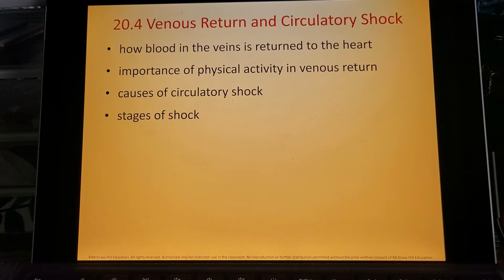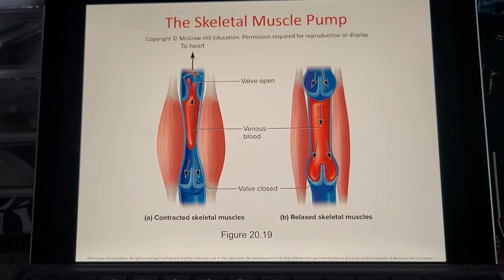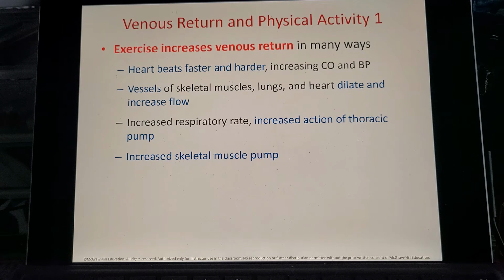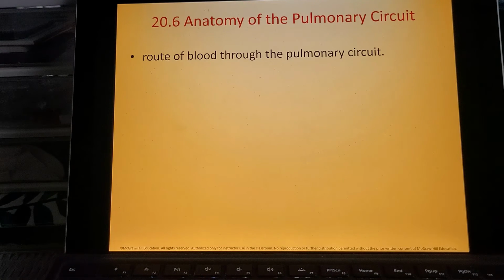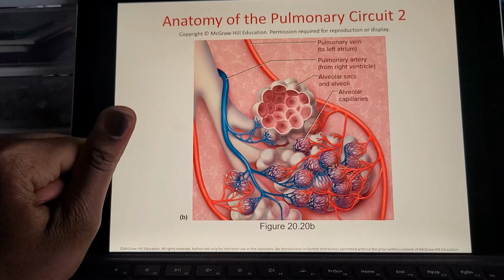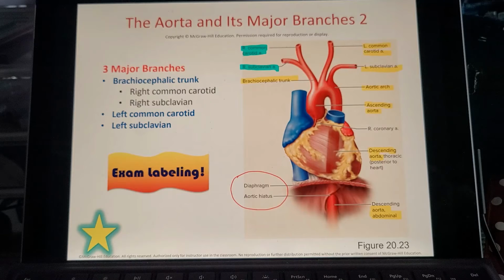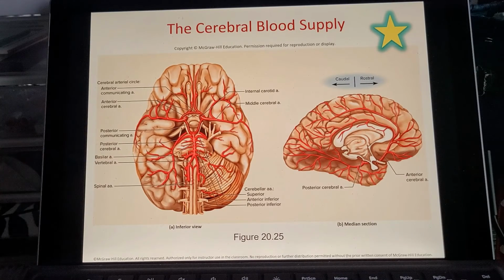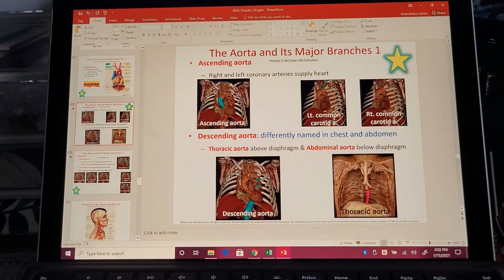2021 Ch20 PowerPoint Highlights Part3